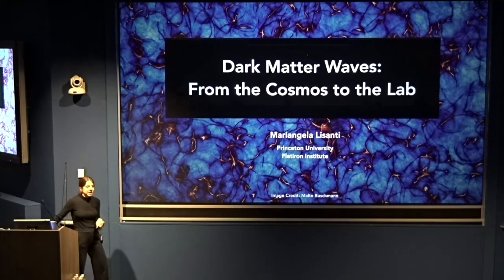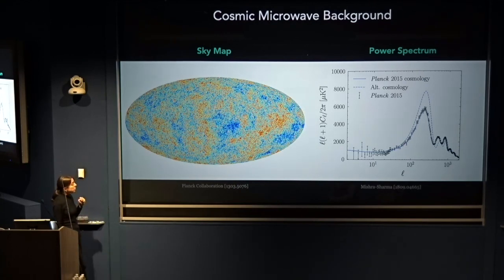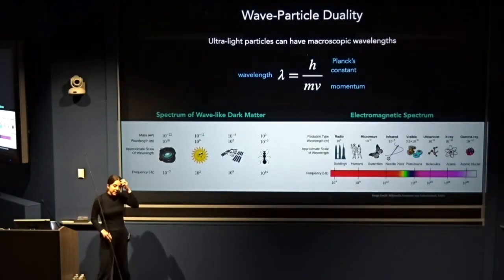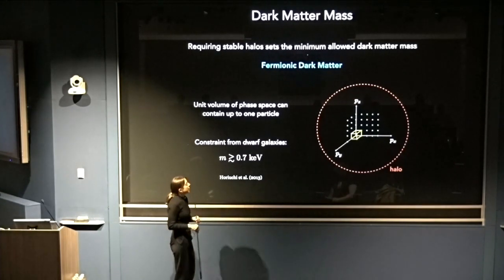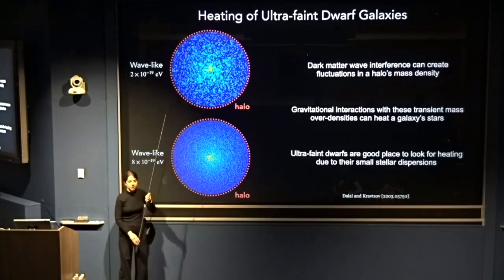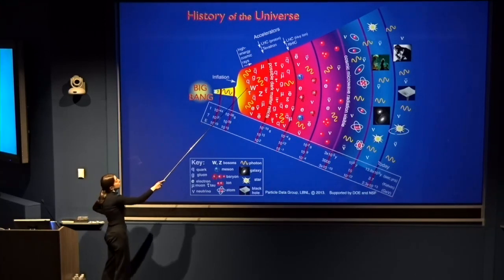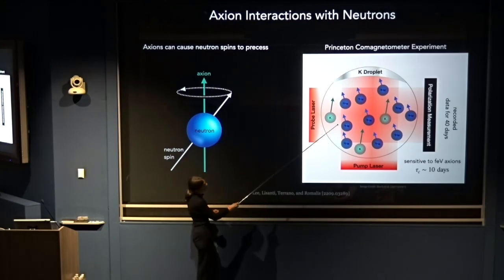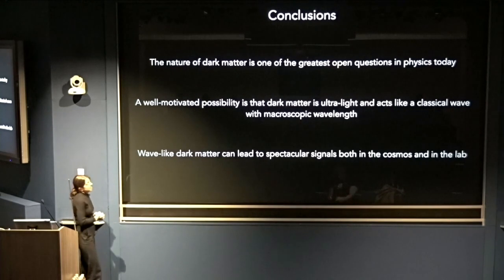Mariangela Lisanti - Dark Matter Waves: From the Cosmos to the Lab (March 22, 2023)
The vast majority of matter is invisible to us. The gravitational effects of this ‘dark matter’ play a critical role in explaining the cosmological evolution of the universe and the large-scale distribution of galaxies. Despite this overwhelming evidence, much about the dark matter particle remains a mystery to us, including fundamental properties such as its mass and spin. If the dark matter is ultralight, it can be treated as a classical wave with a macroscopic wavelength. Such wave-like dark matter arises generically in well-motivated extensions to the Standard Model of particle physics.

In this talk, Mariangela Lisanti will explore how such dark matter particles affect the universe’s evolution from its birth to the present day, highlighting how their wave-like nature imprints on the internal dynamics of galaxies and on compact objects like black holes. Her journey with the audience will ultimately arrive at Earth, where an extensive experimental effort is underway to directly discover these elusive particles in the laboratory. More details